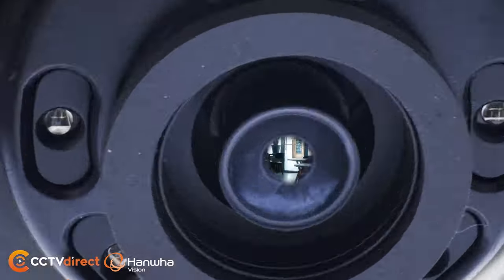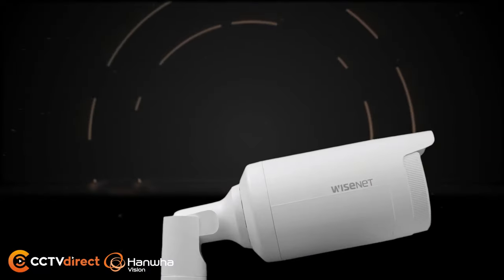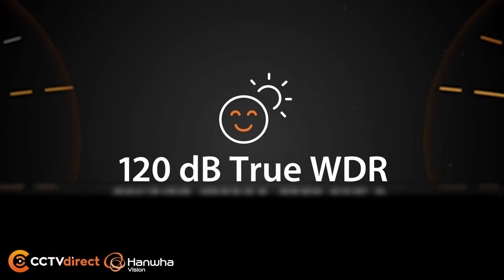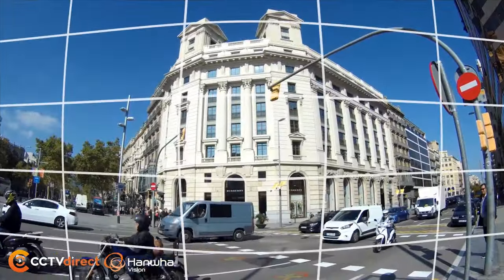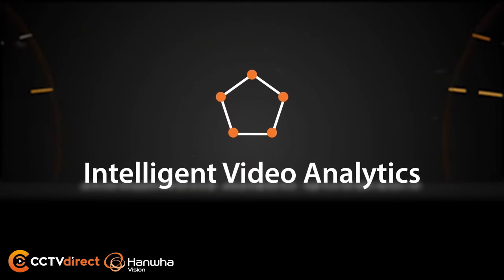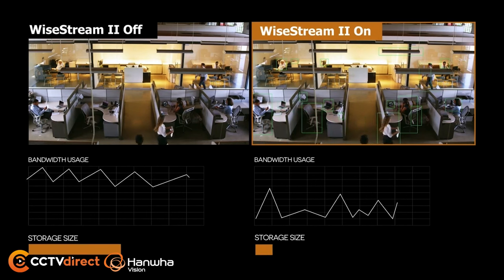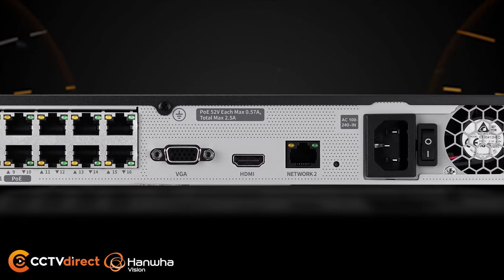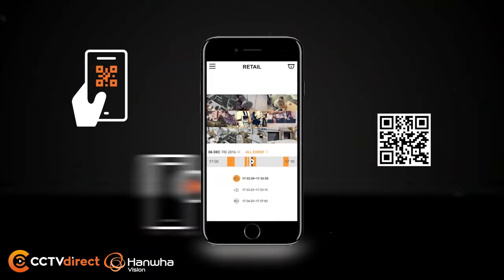Hanwha-Vision A Series Overview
The Wisenet A product series is a line of high-performance IP security cameras manufactured by Hanwha Vision (formerly known as Samsung Techwin). The A Series is capable but affordable, this video gives a breif intro to this range.